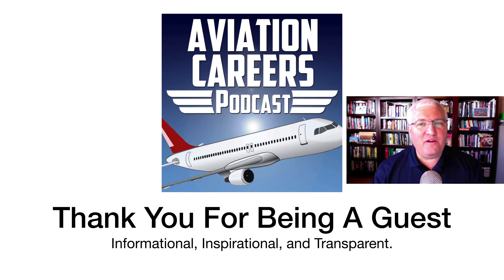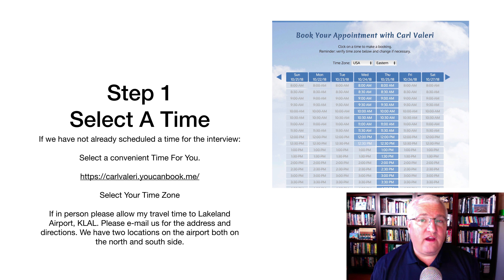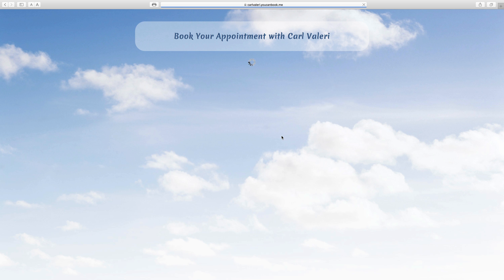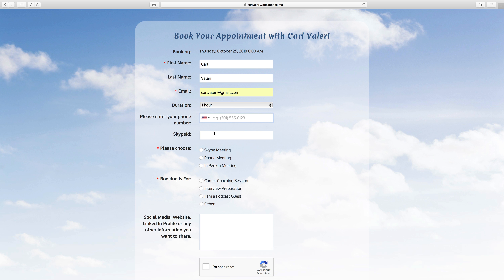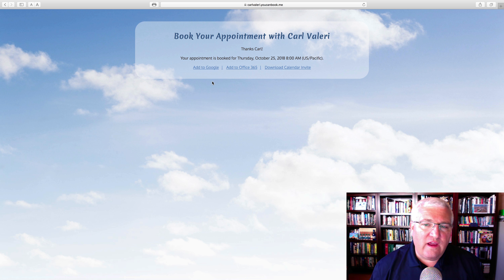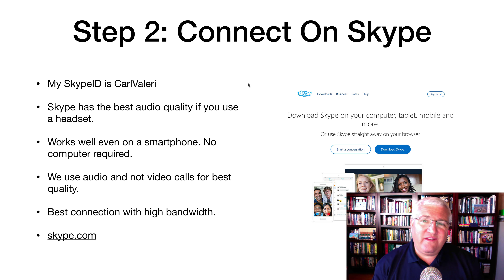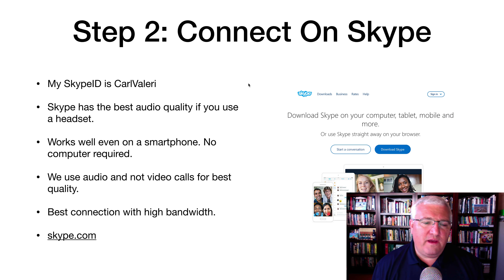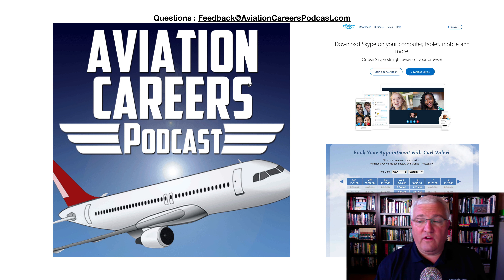How To Be A Guest On Aviation Careers Podcast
Directions on how to be a guest on Aviation Careers Podcast.